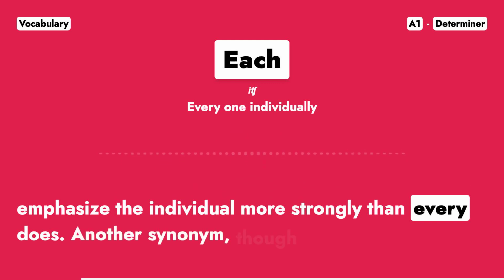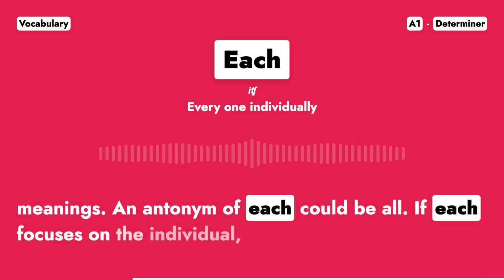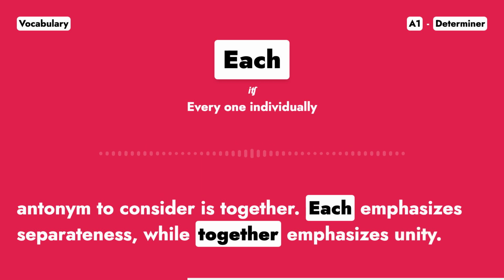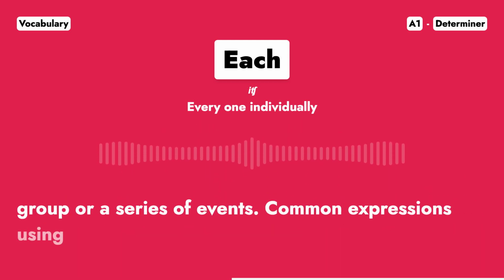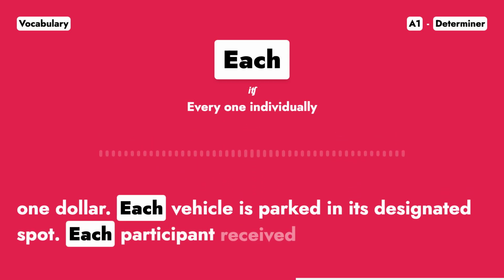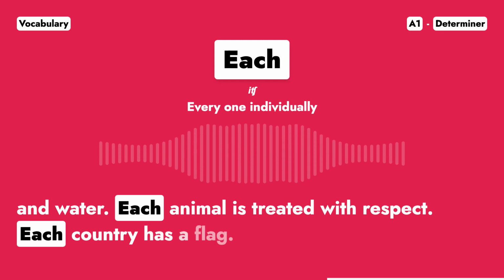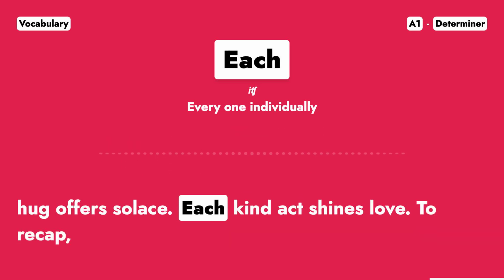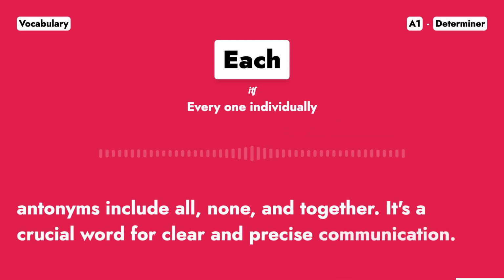#005 – "Each" | Learn A1 English Determiner – Focus on individuals in a group.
*Learn Each – Must-Know Vocabulary for A1 Level! | Determiner Explained*

*Want to improve your English vocabulary and speak more confidently?* In this quick lesson, we’ll teach you *everything you need to know about the word "Each"* —perfect for A1-level learners! Whether you’re just starting your English journey or refreshing the basics, this video will help you *boost your daily English communication skills*.

What You’ll Learn in This Video:
✅ *Pronunciation* – Learn how to say "Each" easily and correctly.
✅ *Meaning* – Understand its definition: *"Every one individually"*
✅ *Part of Speech* – See how "Each" works as a [Part of Speech] in simple sentences.
✅ *Real-Life Examples* – Discover how to use "Each" in sentences you can actually use every day.

The word *"Each"* is a super useful way to talk about *individual items in a group* in English. It’s one of the basic words A1 learners must know to make their speech more natural and clear. By mastering it, you’ll feel more confident in conversations, writing, and even exams.

Word Breakdown:
• *Vocabulary Level* : A1
• *Part of Speech* : Determiner
• *Word* : Each
• *Definition* : "Every one individually"
• *Synonyms* : Every, respectively
• *Antonyms* : All, Together
• *Example Sentences* :
  1. Each student has a book.
  2. The tickets cost $10 each.
  3. Each day I learn something new.

Tips for Beginners:
👉 Start using "Each" in your daily conversations. For example: *"Each person is unique."*
👉 Compare it with similar words like "Every" to understand subtle differences.